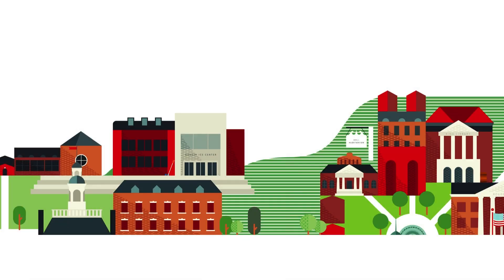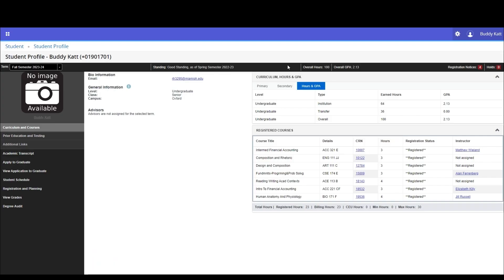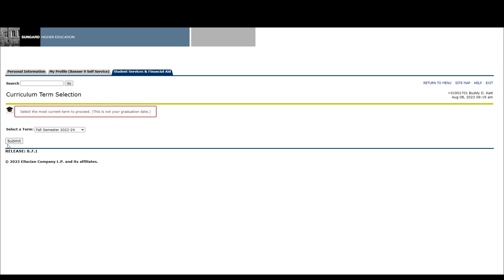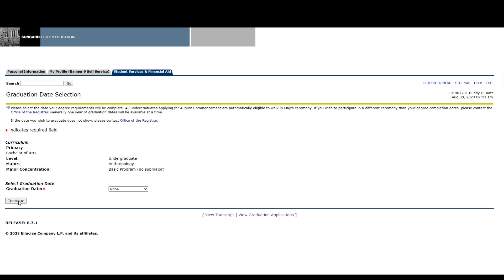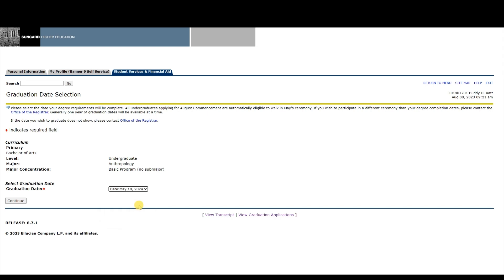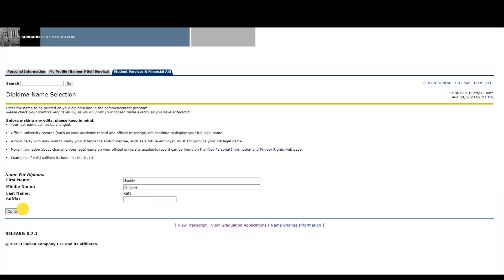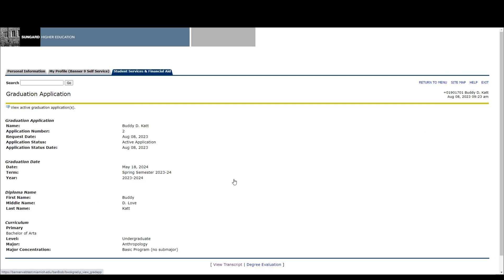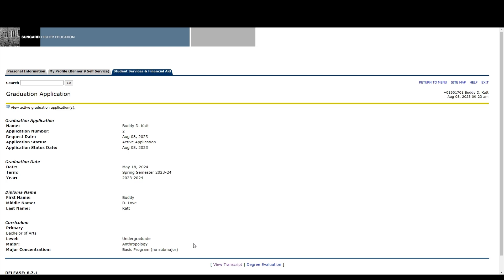Apply to Graduate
In this video we will go over how to apply for graduation using Banner 9 Self Service.